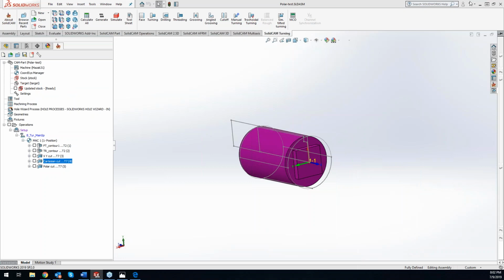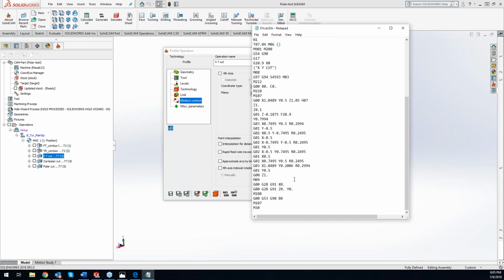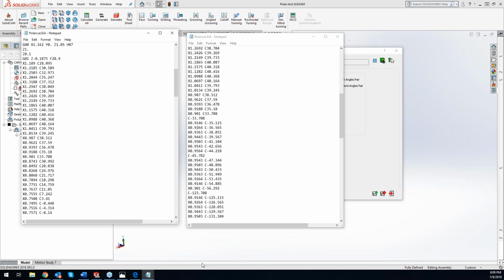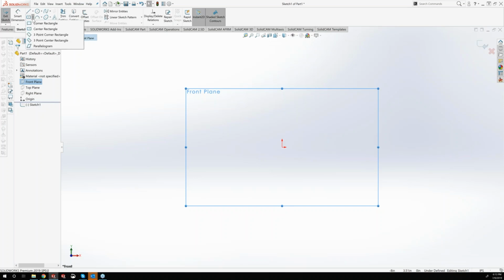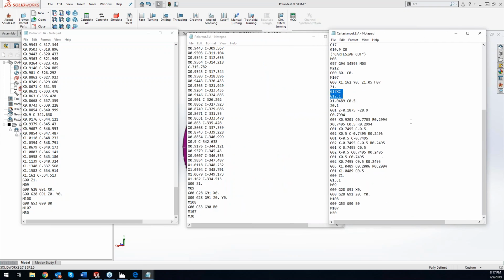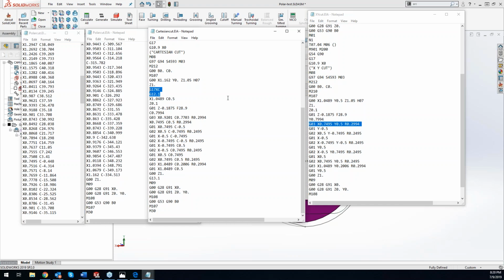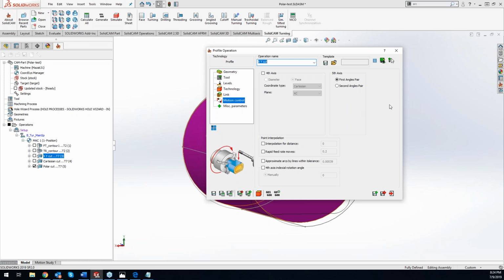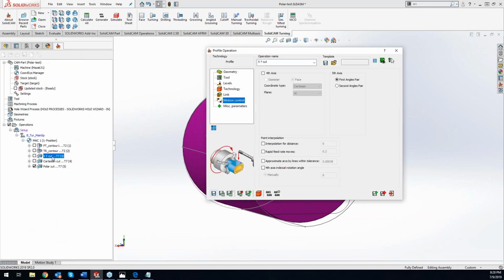KevCAM Night School - Cartesian vs Polar Output